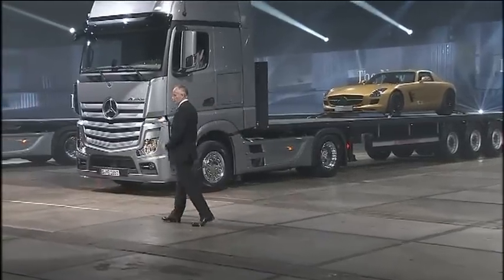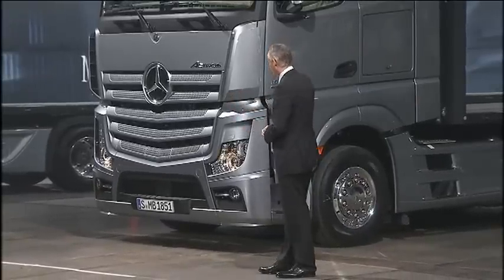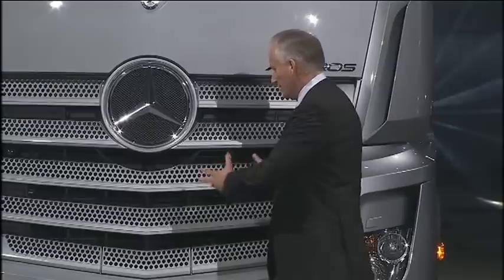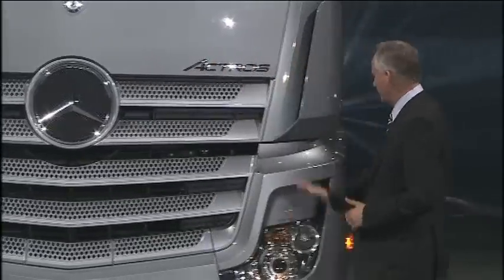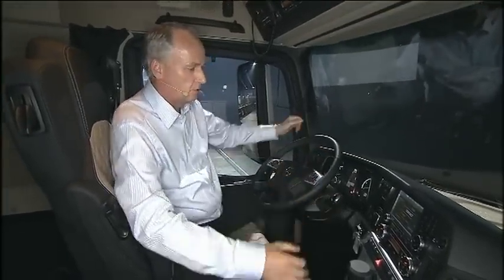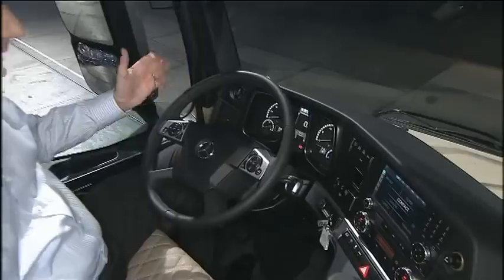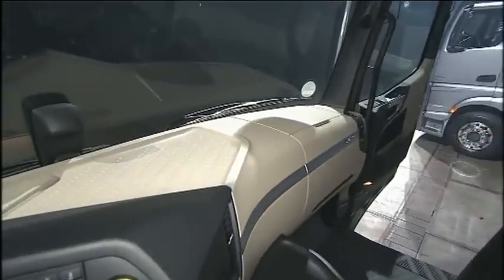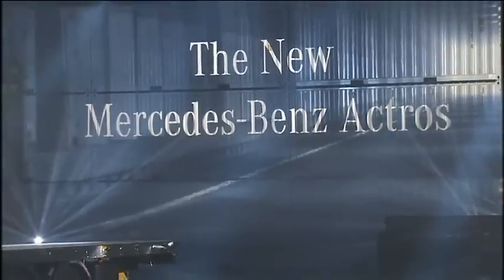New Mercedes-Benz Actros 2011 - Engineering and Interior.flv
Het interieur van de nieuwe Mercedes-Benz Actros 2011 Hogenbirk Bedrijfswagens